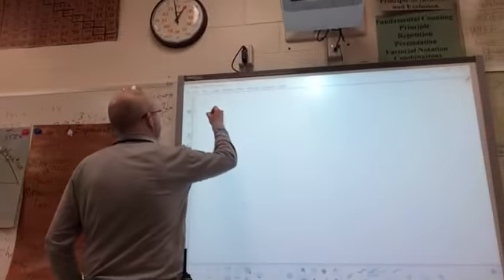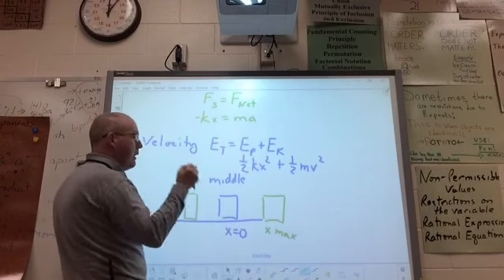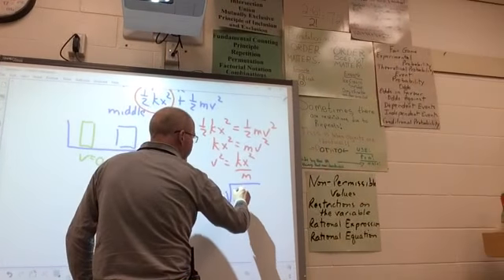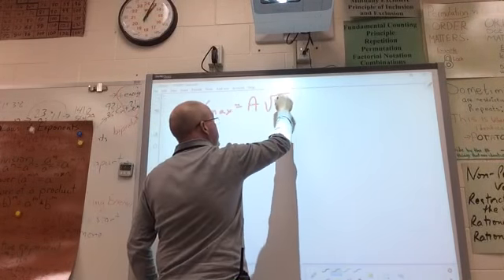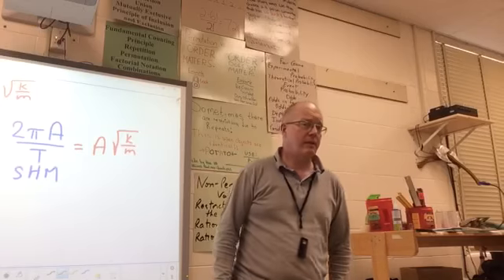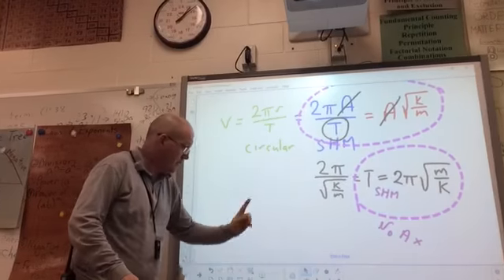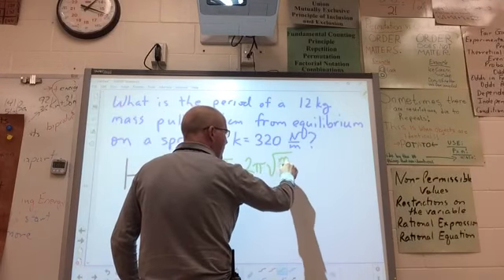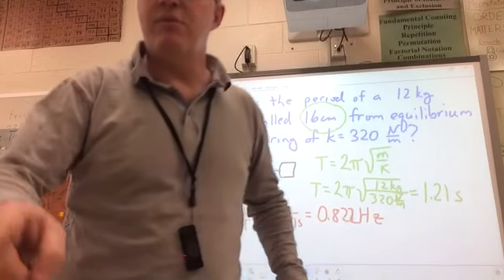Physics 20 SHM Lesson 2